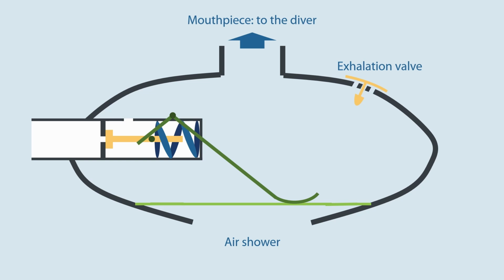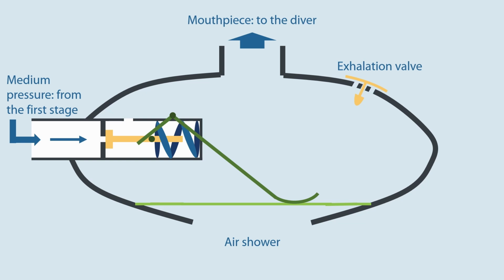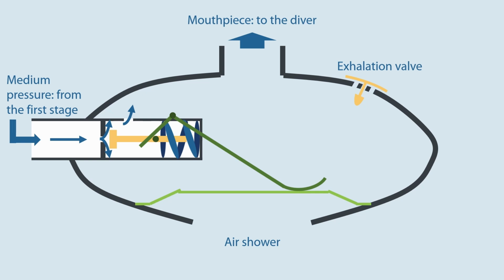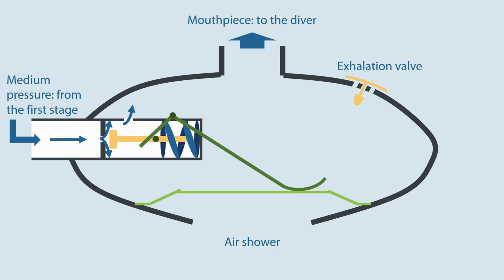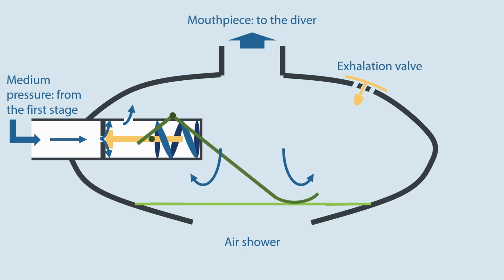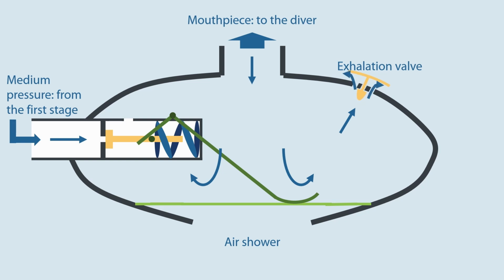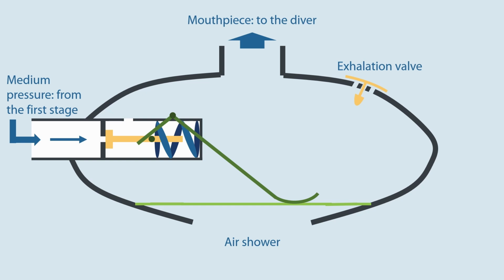How do your regulators work? Part 2: Second stage with downstream valve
Have you always wanted to know how a regulator that supplies us with air underwater actually works? Then you've come to the right place. In this video series, we take a closer look at this vital piece of equipment for us scuba divers.
Today we continue with part 2, in which we take a closer look at the downstream valve of the second stage in more detail. The fail-safe principle already mentioned in Part 1 and the Venturi effect also play an important role here.
Source: Inspired by PADI's “The Encyclopedia of Recreational DIVING”
Teil 3 – Pilotventil der zweiten Stufe: 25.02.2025
Teil 4 – Kolbengesteuerte, unbalancierte erste Stufe: 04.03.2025
Teil 5 – Kolbengesteuerte, balancierte erste Stufe: 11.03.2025

Part 3 – Pilot valve of the second stage: 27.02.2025
Part 4 – Piston-controlled unbalanced first stage: 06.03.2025
Part 5 – Piston-controlled balanced first stage: 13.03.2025